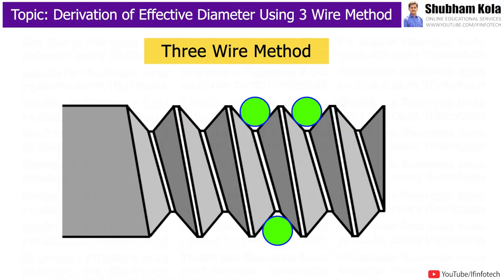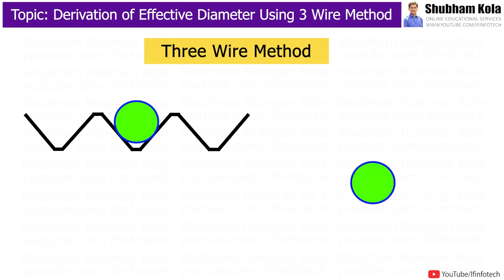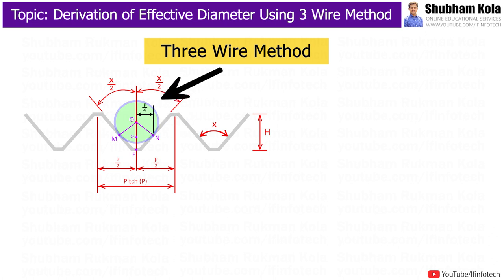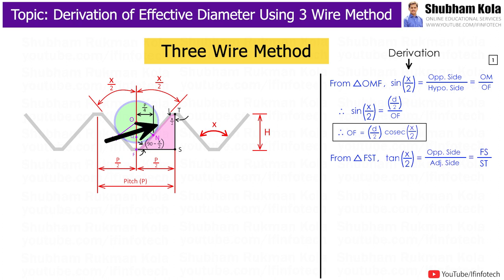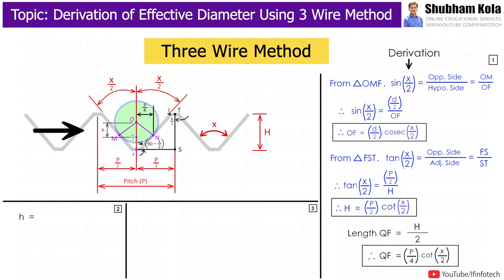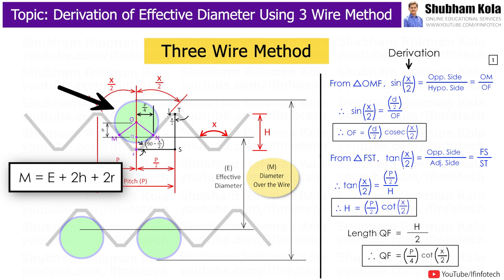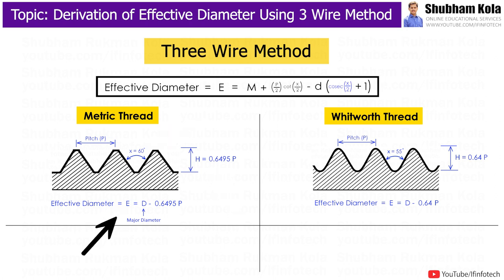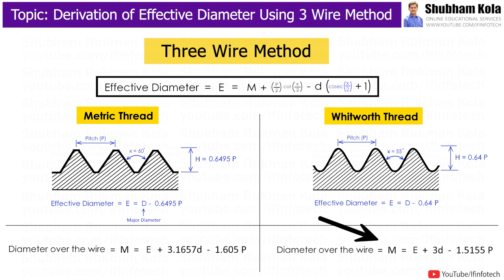Three Wire Method: Derivation of Effective Diameter | Thread Measurement in Metrology | Shubham Kola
Chapter - Derivation of Effective Diameter using three Wire Method

Timestamps
0:00 - Start
0:08 - Three Wire Method
0:29 - Effective Diameter of threaded workpiece
1:34 - Derivation of Effective Diameter using three Wire Method
3:05 - Diameter over the wire
3:48 - Metric Thread
4:15 - Whitworth Thread